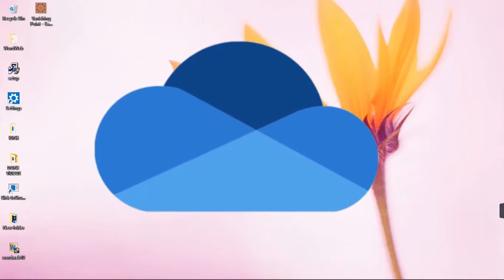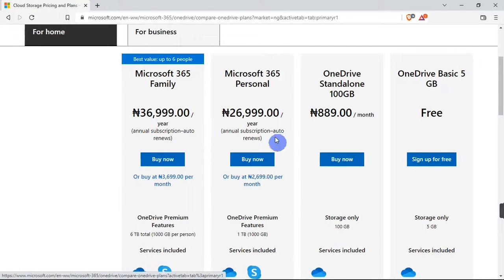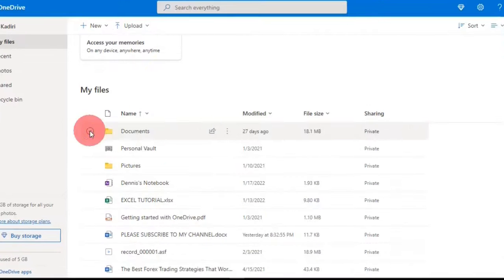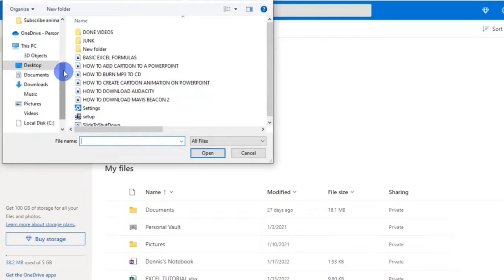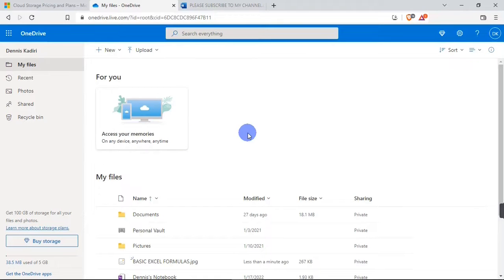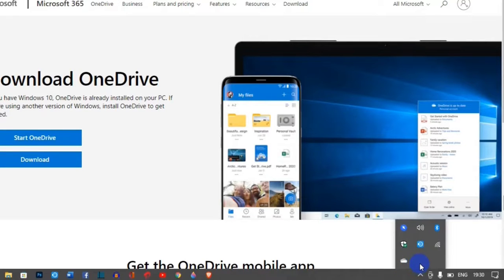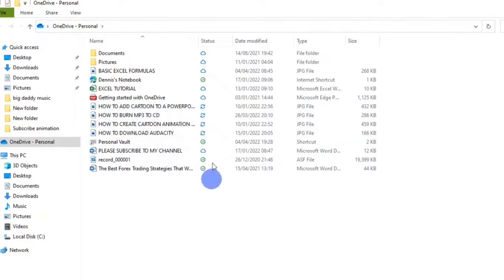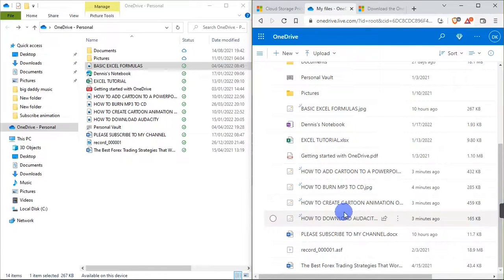HOW TO USE ONEDRIVE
In this video, you are going to learn how to register and also use Microsoft OneDrive to back up your documents.